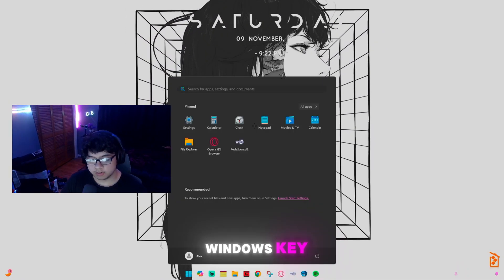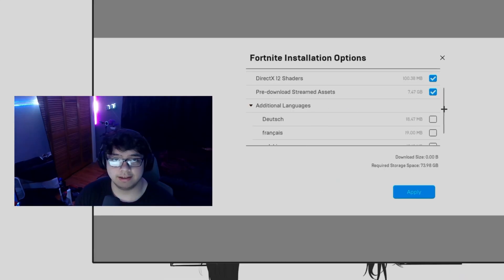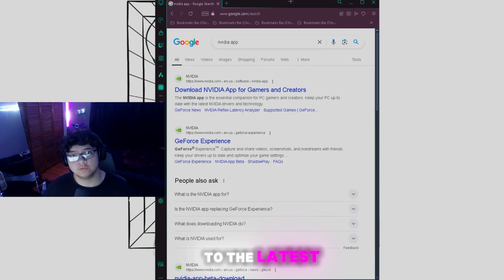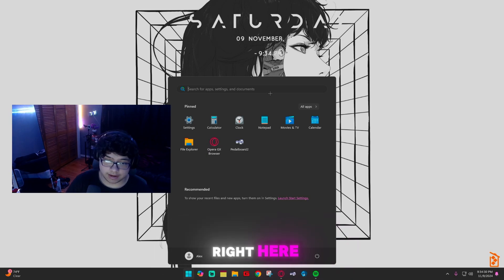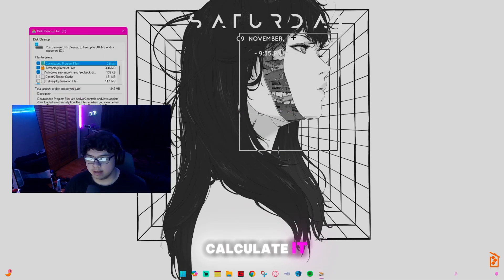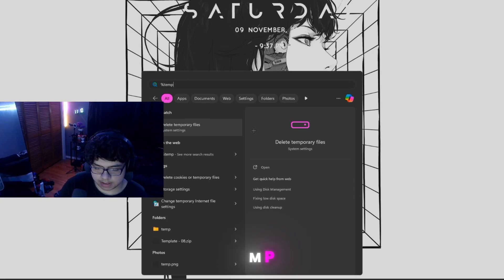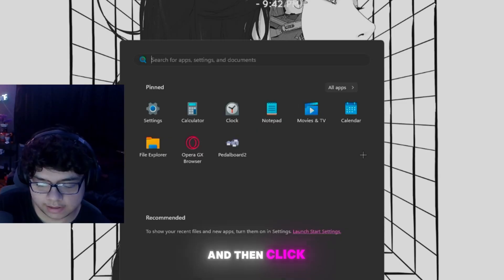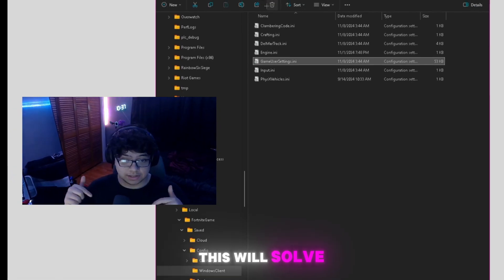How to Fix Fortnite Crash on PC (2024) - Full Guide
| COPY THIS TEXT FOR LAUCH OPTIONS ➡️|   -LANPLAY -NOSPLASH -NOTEXTURESTREAMING -USEALLAVAILABLECORES -nomansky -limitclientticks

💲Use creator code SWITCHY in the fortnite item shop love you! ad 💖

In this video, I show you some ways to fix a Fortnite crash on PC.

Troubleshooting Fortnite crashing on PC How to make Fortnite run smoother on PC Top 5 ways to fix Fortnite crashing on PC Fortnite crashing on PC? Here's how to fix it why does easy anti cheat crash my pc why does my fortnite keep crashing pc keeps crashing while playing games

♪ • A lo-fi version of the song 'Legends' by Juice WRLD    • Juice WRLD - "Legends" (Official Lofi...